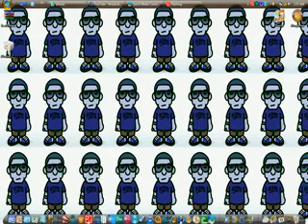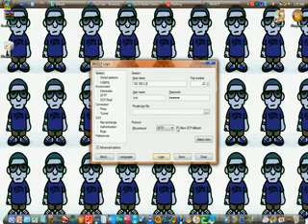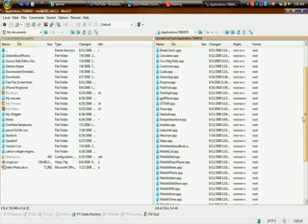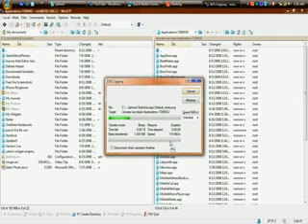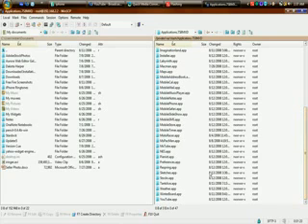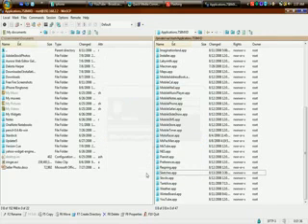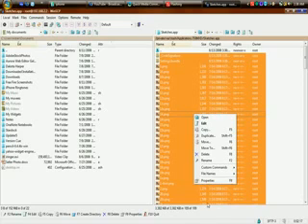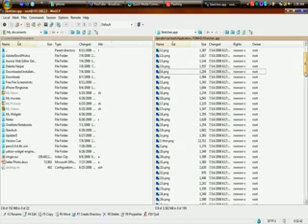iPhone 3g and iTouch how to SSh.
This video shows how to ssh apps into your jailbroken iphone/itouch and also shows how to set permissions to make the apps work properly.

password:alpine
User:root

Also make sure your phone has bossprefs to turn on the ssh. you can get it in cydia